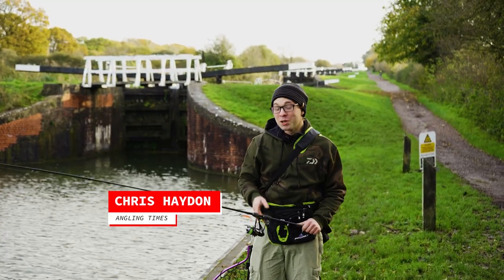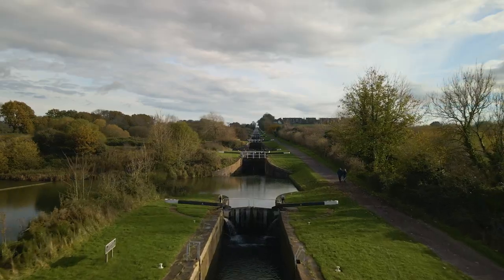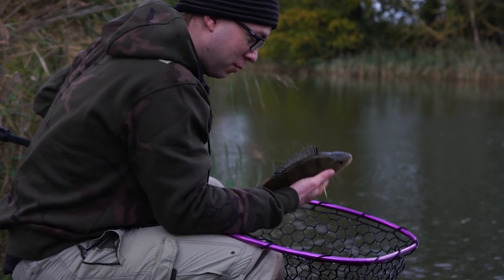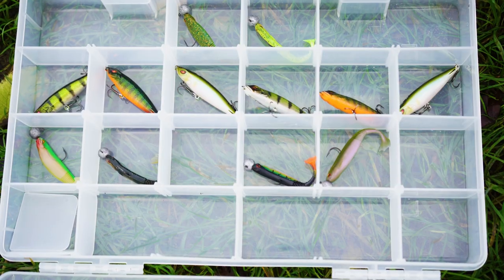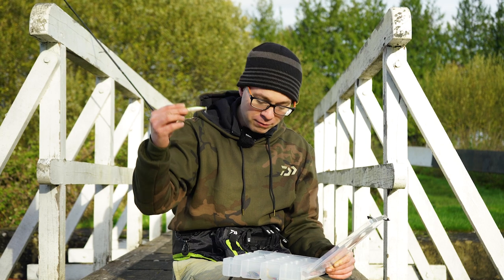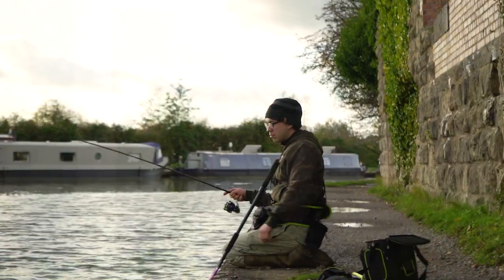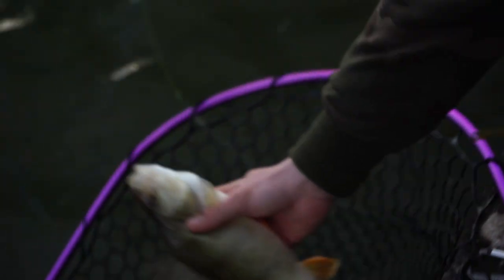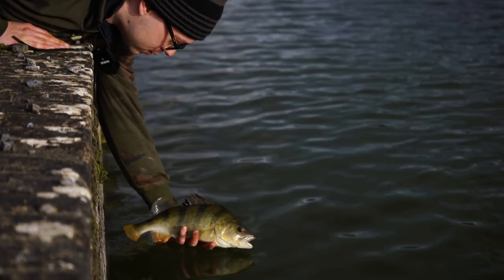The dream lure fishing kit for perch!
Carpfeed editor Chris Haydon heads to his local Kennet and Avon canal in Devizes. Fishing the scenic Caen Hill lock flight, one of the UK's biggest, he samples some superb perch sport, whilst putting the NEW Daiwa Prorex range of lure tackle to the test.